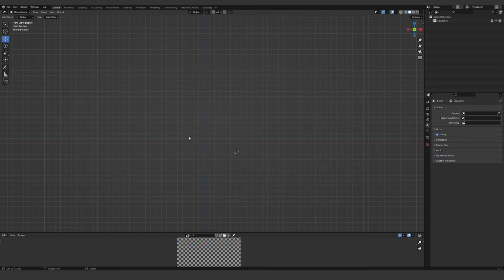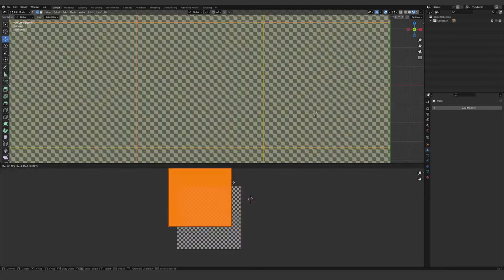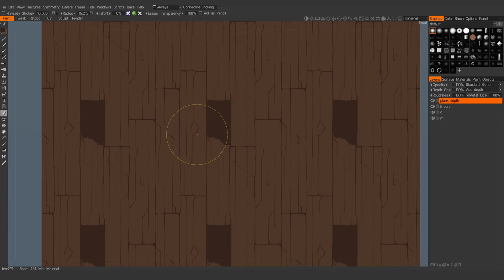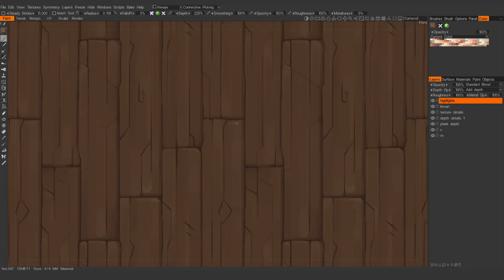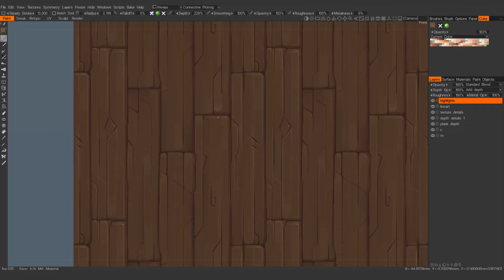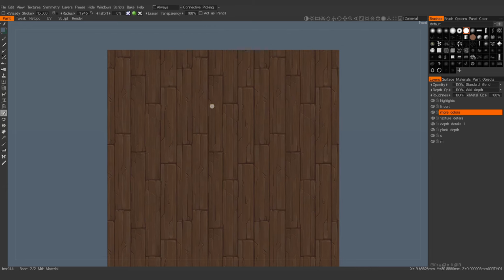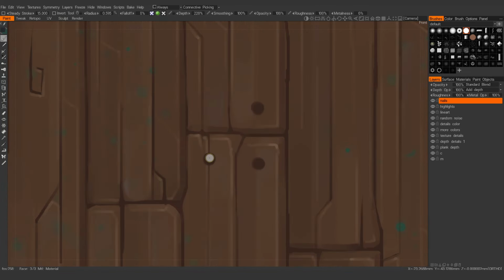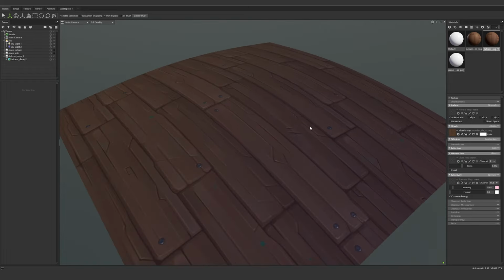Stylized Wooden Floor - Tutorial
Creating a Stylized Wooden Floor tile with handpainted textures, and pbr wanna-be adjustments :)
My FULL Pipeline 3D Weapon Course

0:00 Intro
0:40 Modeling and UV in Blender
1:03 3D Coat start
1:10 Lineart
3:56 Adding depth
5:45 Texture details
7:05 Highlights
8:50 Color details
10:35 Painting nails
11:57 More light value
12:16 Gloss and Reflection maps
12:45 The End